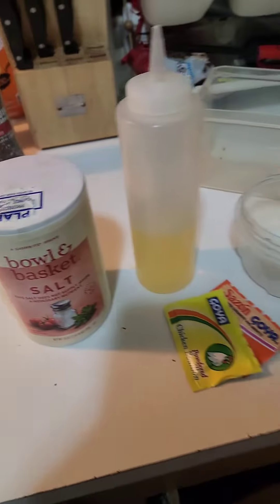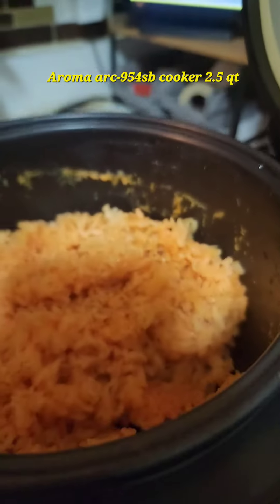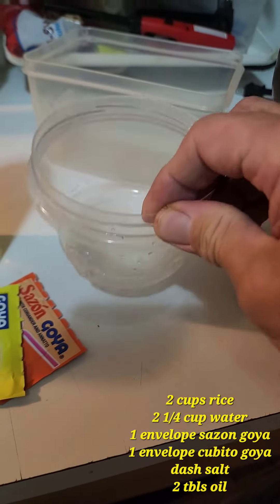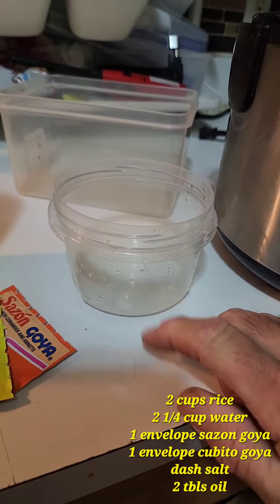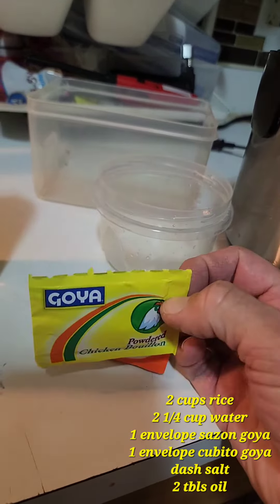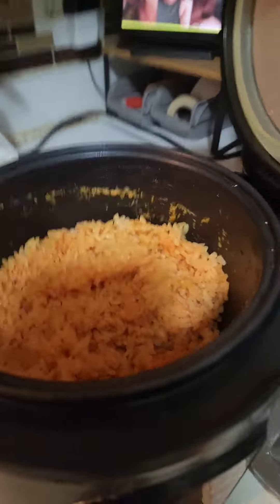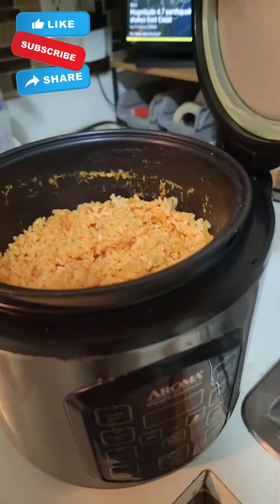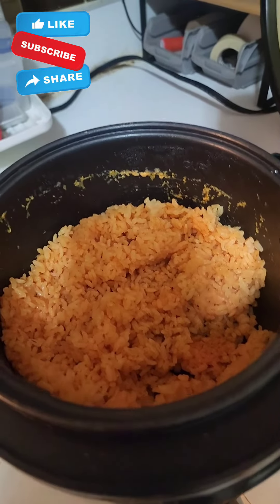Rice for the gringos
Viviendo a mi gusto y gana.